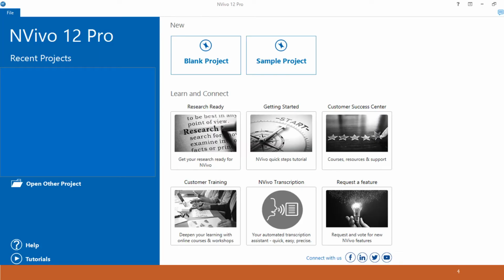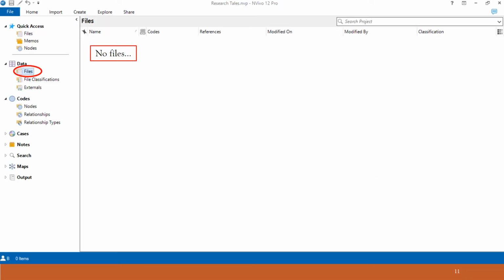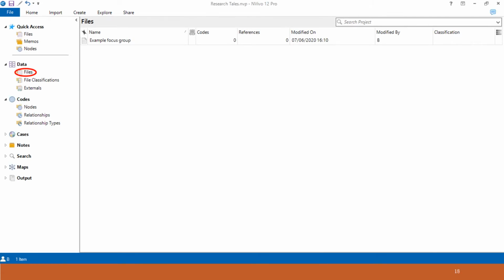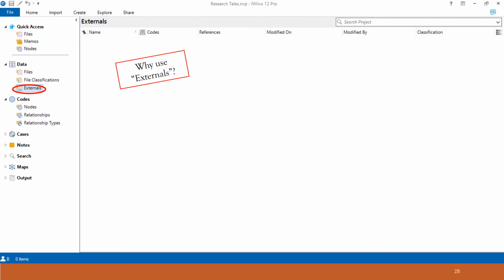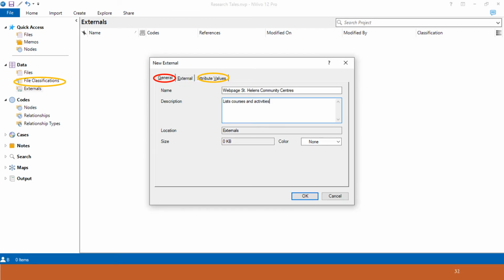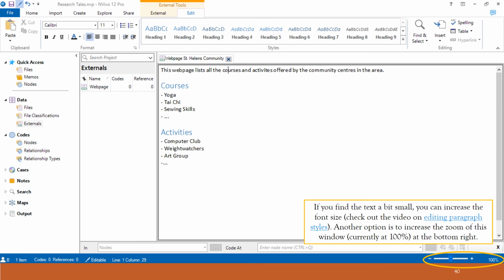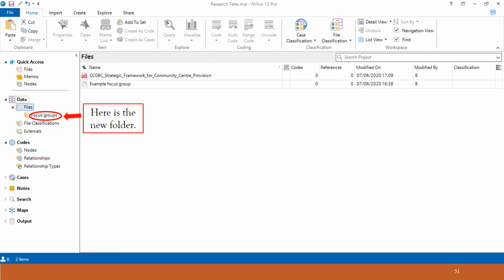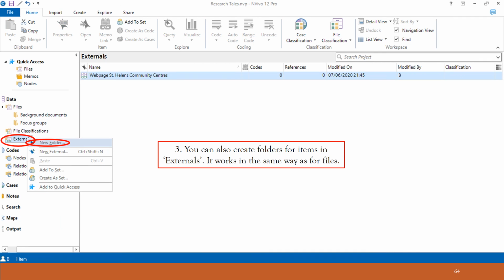QDA Software NVivo 12: Getting started 1 (importing and managing files)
This tutorial is about how to start working with NVivo 12 (for Windows). It covers how to start a project, how to import and manage files, how to create and maintain "Externals" for items you can't import and how to create and manage file folders.
This video targets those who never used NVivo before, but it can also be useful for those who are, for example, insecure about how to use "Externals". The following tutorial is about adding information about files and searching file content Slides